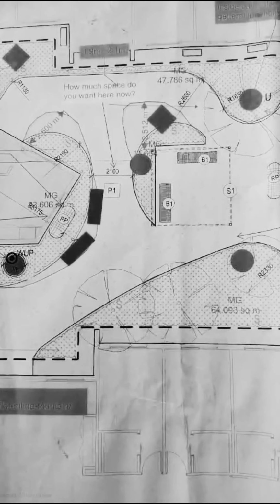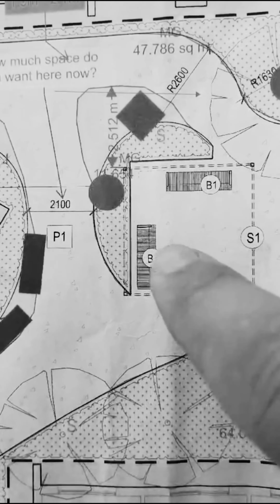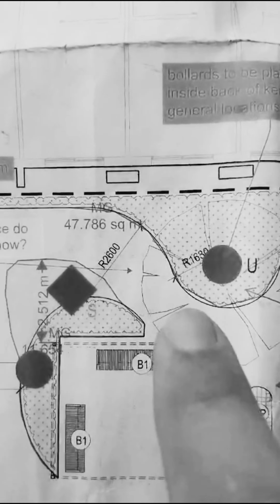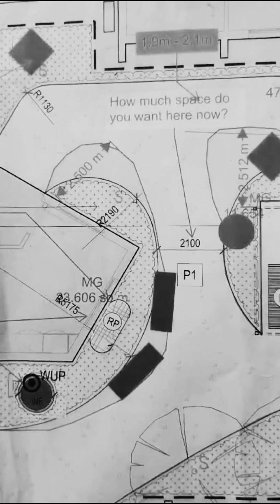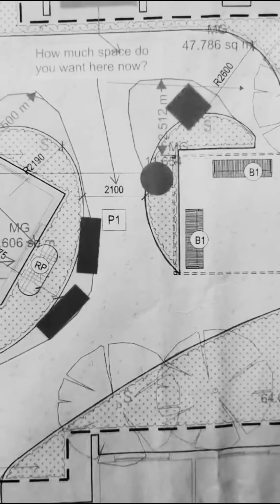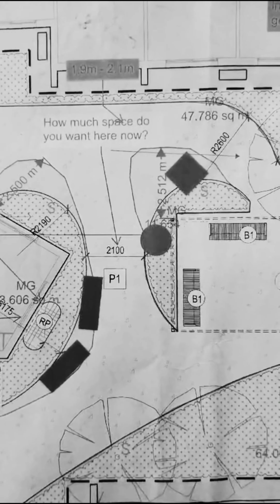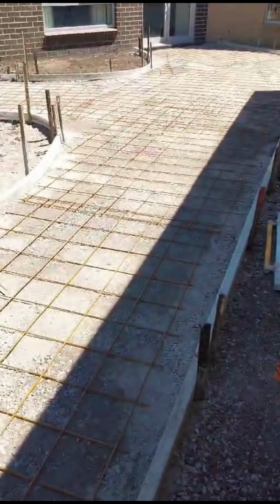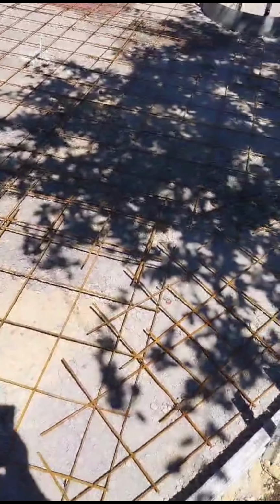Landscaping Project step by step